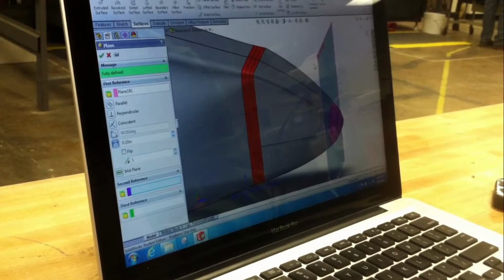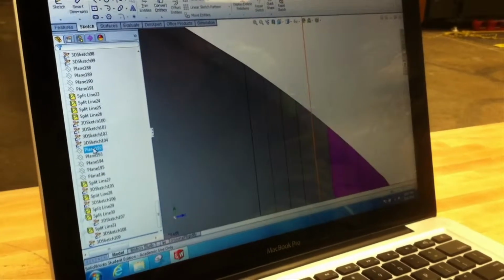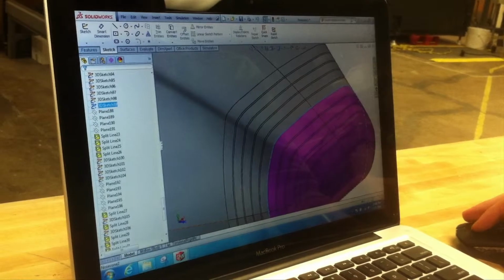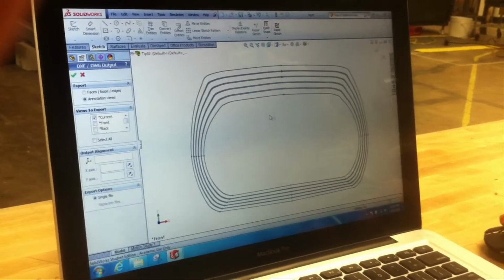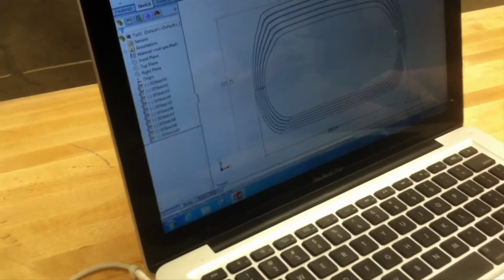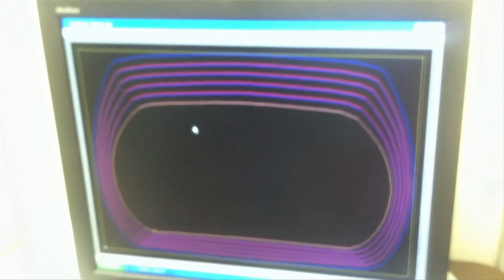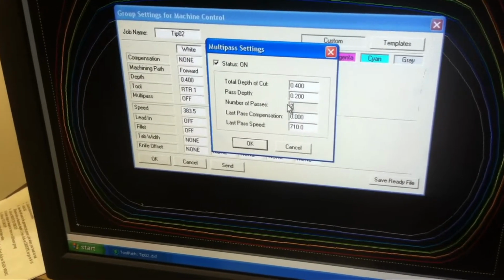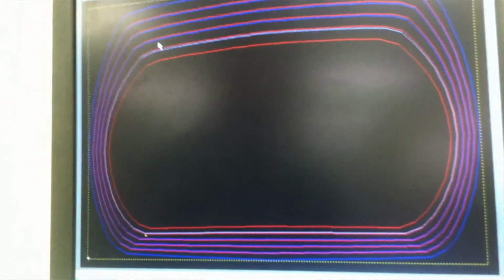FSAE Solidworks to router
This is a quick tutorial that Tony and I unexpectedly threw together last minute to help future and current body team members of Temple FSAE go from their solidworks designs to dxf files to the router software and things to look out for whilst doing so. Good Luck!